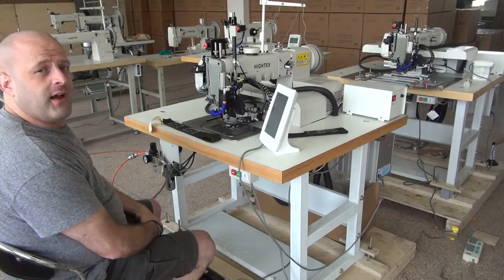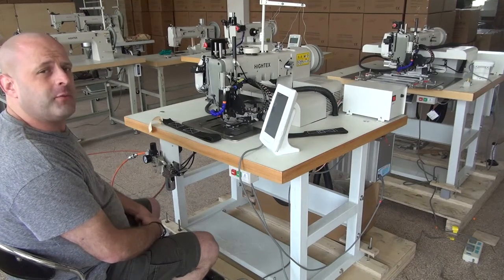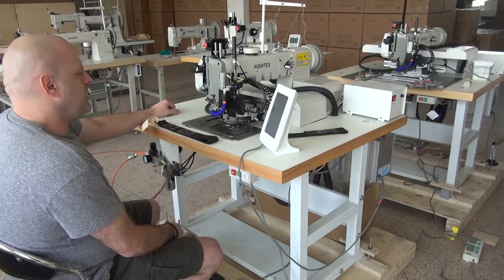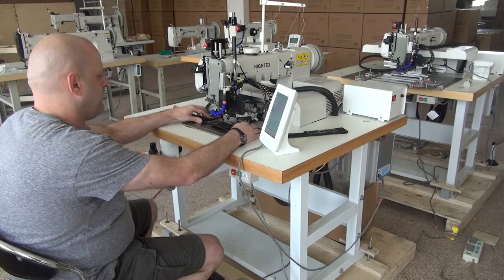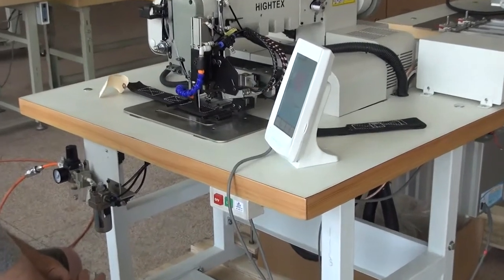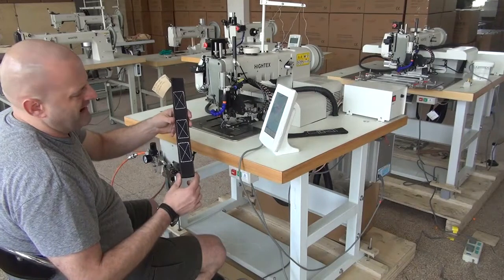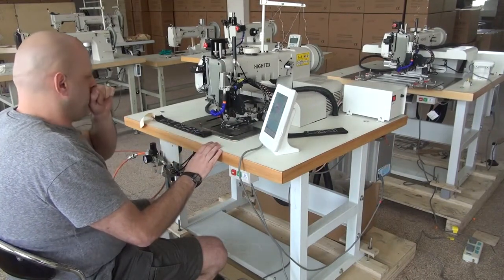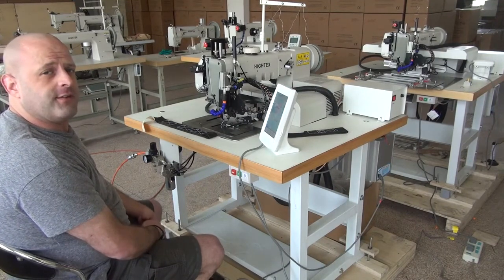Heavy Duty Programmable Sewing Machine for safety harness and fall protection equipment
Hightex 7273PLK Heavy duty electronically controlled small area pattern sewing machine with its BARREL type shuttle hook is most suitable for slings, belts, harnesses and ropes.

The second generation of extra heavy duty automatic pattern sewing machine and bar tacking machine–highly specialized electronic control systems, robust construction and sophisticated device for perfect seam quality & maximum productivity.

High clamp lift and large needle penetration power allow the processing of extremely thick materials, such as Nylon, Polyester, Polypropylene, Webbing, Kevlar, Vinyl, Leather and Canvas.

Kinedyne HM-750T Revolutionary new powerful servo motor for heavy duty leather industrial sewing machine